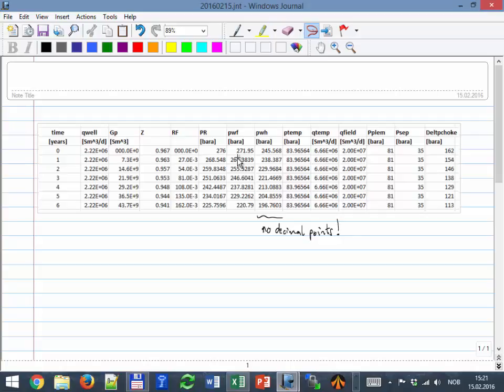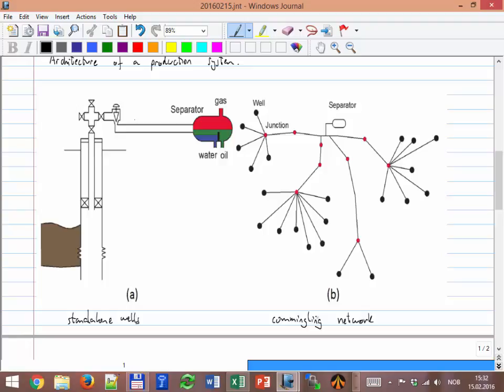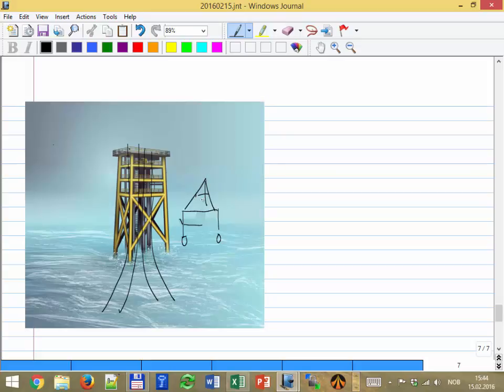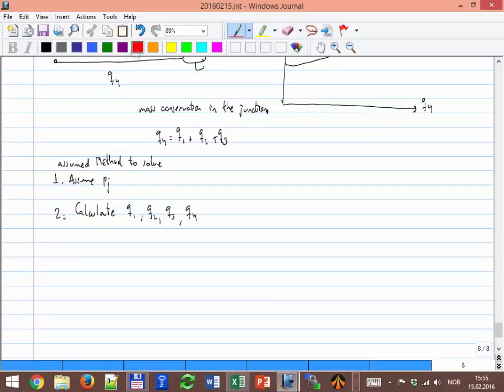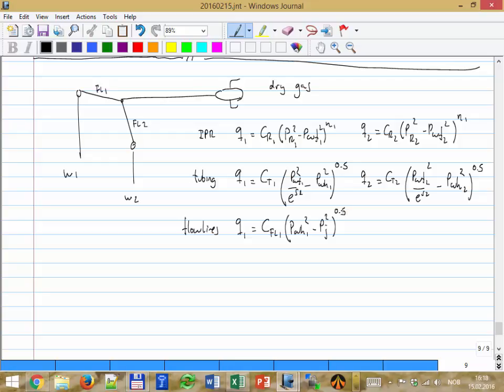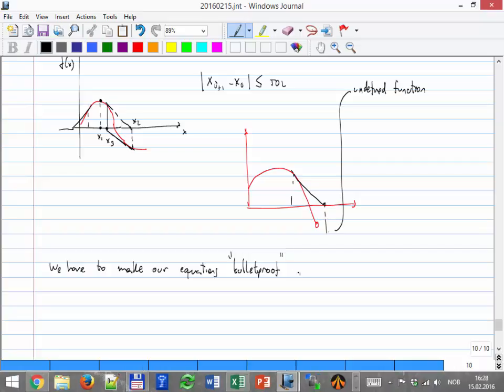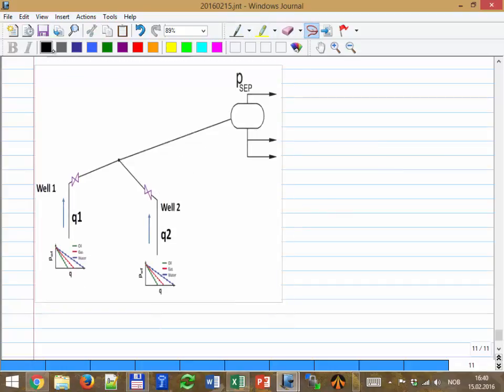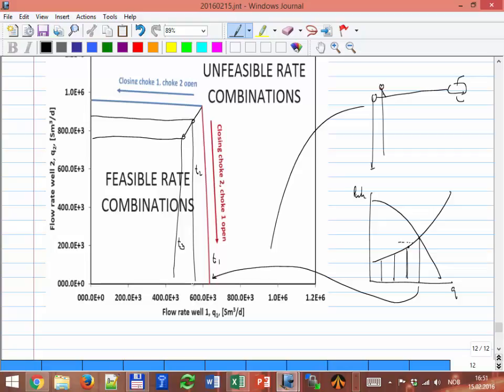Class 11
Production networks. Solving a network of three wells graphically (find equilibrium rate). Solving a network of three wells numerically. Newton-Raphson for a system of equations.  Production networks operating with fixed rate, choke pressure drop estimation. 2 -choked well system operational domain (Feasible and unfeasible rates).